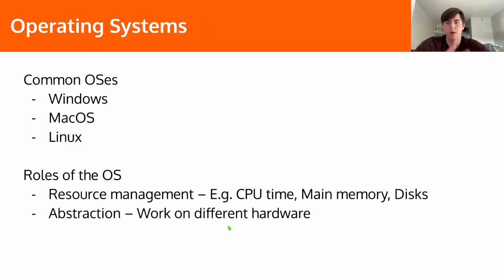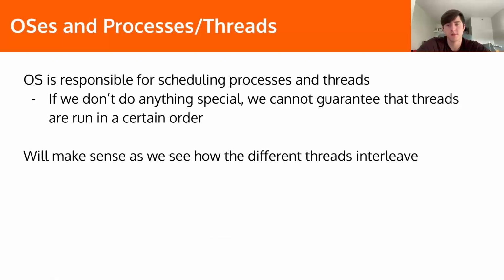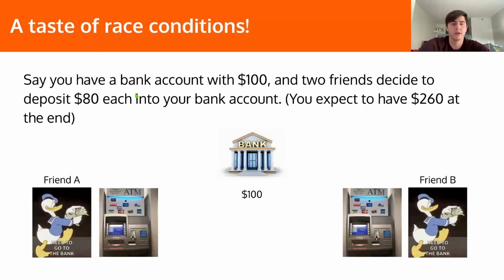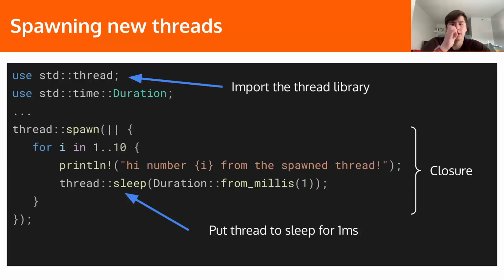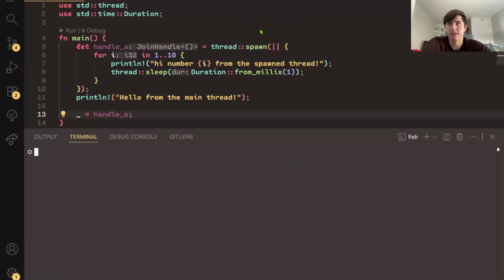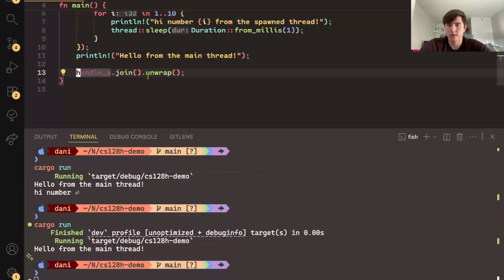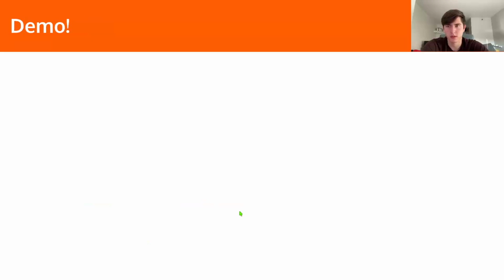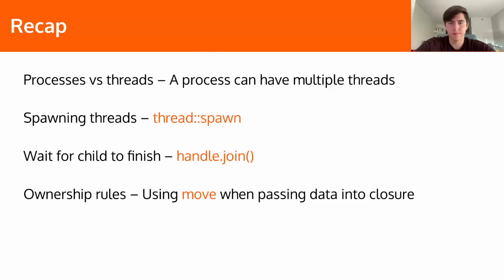FA25 CS 128 Honors Lecture 12 -- Intro to Threads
Lecture by Daniel